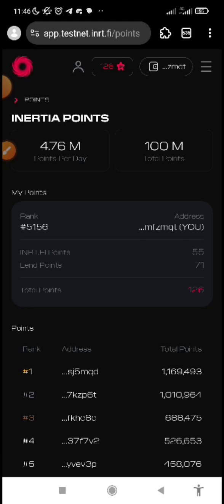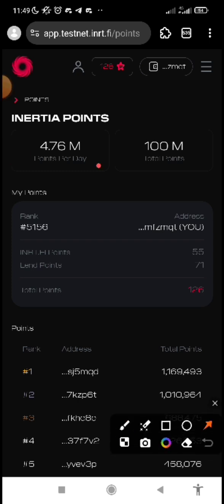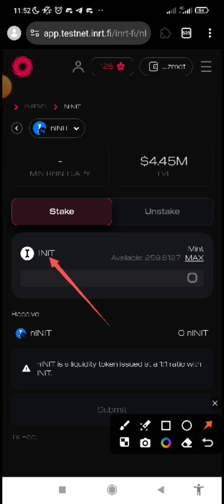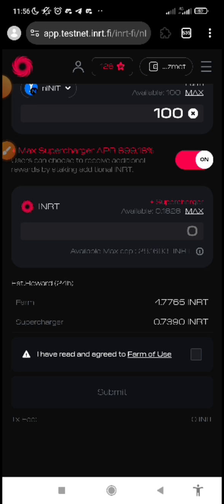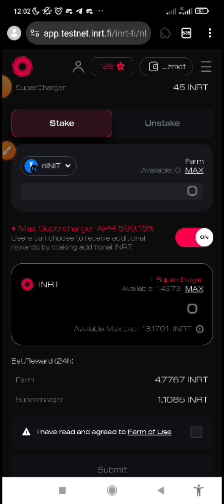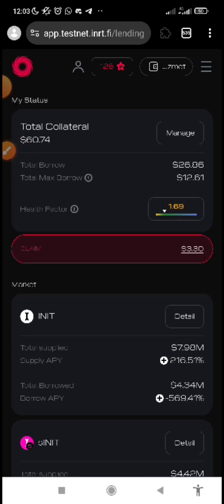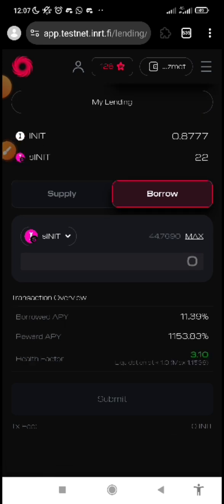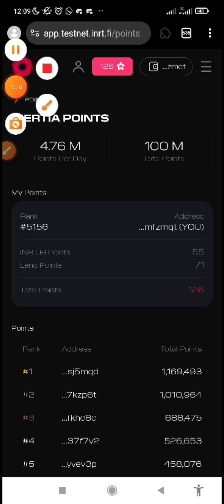INERTIA TESTNET - COMPLETE GUIDE TO INERTIA TESTNET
💠Inertia Incentivized Testnet (Not Initia, but backed by Initia)

Let The Testnet Begin!

Initia’s premiere modular LRT and lending protocol is now LIVE on our incentivized testnet!

From minting your very first testnet LST ( $nINIT & $sINIT), to lending and borrowing against your assets, the Inertia testnet is your new onchain playground.

🔷More details & Guide Here

The Inertia testnet will last until April 8th!

Assets in motion stay in motion.

✓COMPLETE INERTIA GALXE

✓CLAIM OAT